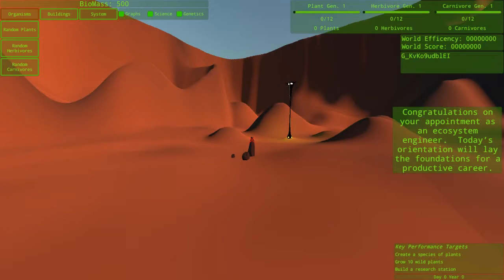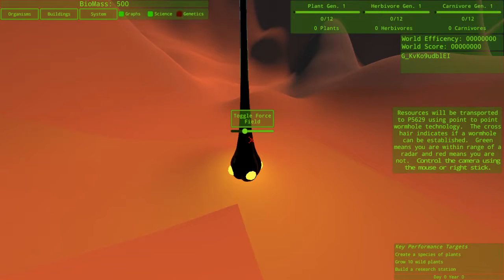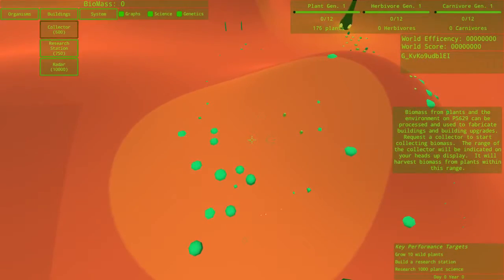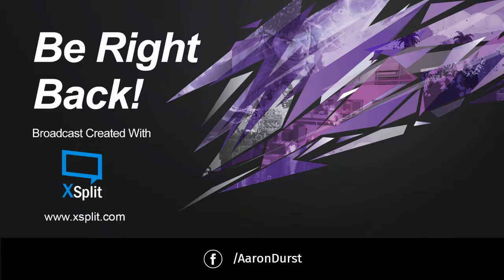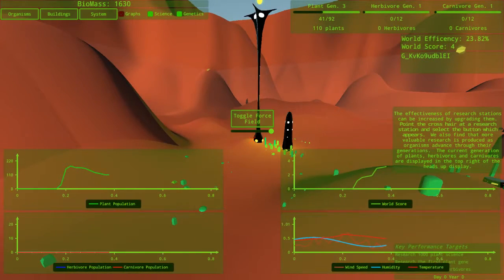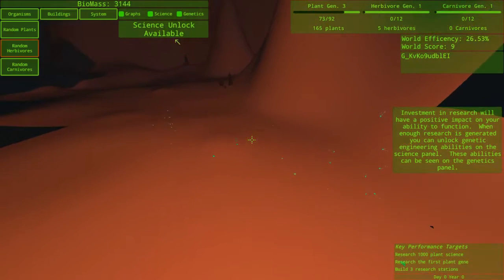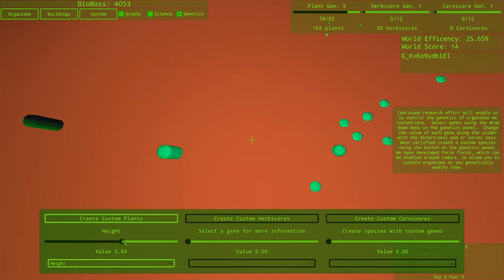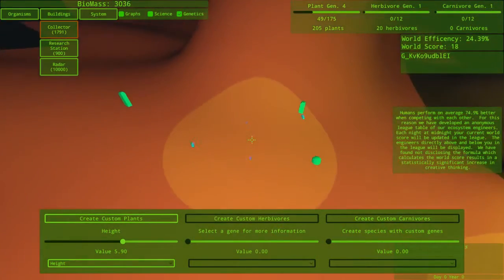Intelligent Design Gameplay